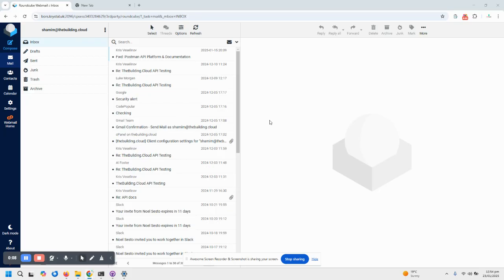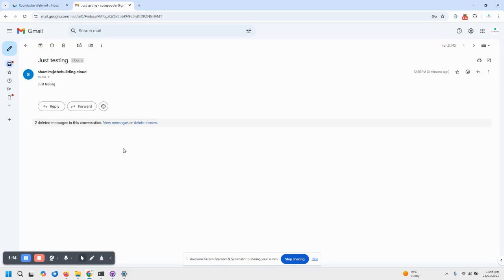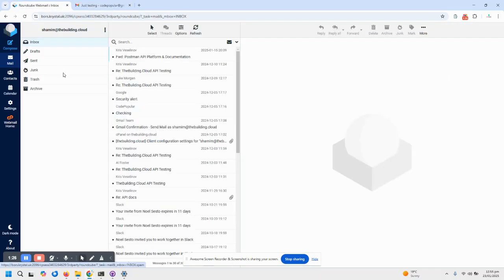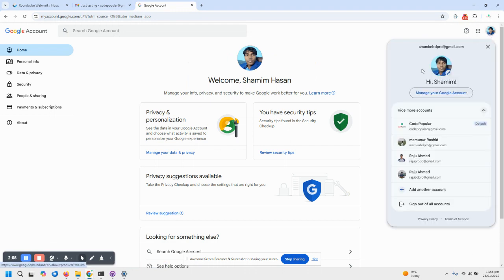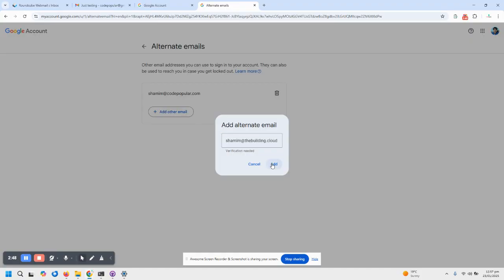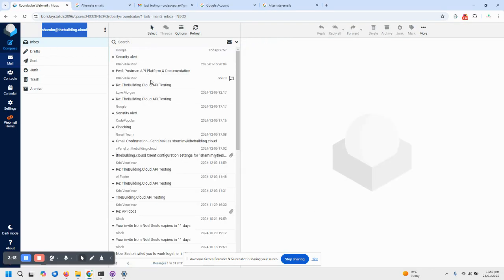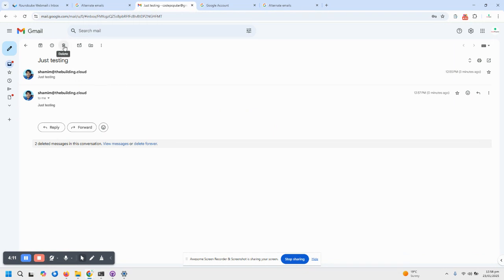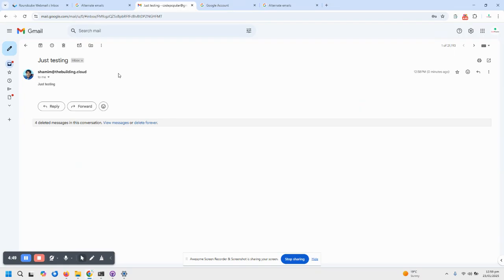How to add webmail profile picture from Gmail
In this video, we’ll show you step-by-step how to add a profile picture to your Webmail account using a Gmail alternative email. Personalizing your email with a profile picture makes your communication more professional and recognizable. Whether you’re using Webmail for work or personal use, this guide will walk you through the process with easy-to-follow instructions.

What you'll learn in this video:

How to access your Webmail settings.
Uploading and setting a profile picture.
Syncing your Gmail alternative email for seamless integration.
Tips for choosing the perfect profile picture for professional use.